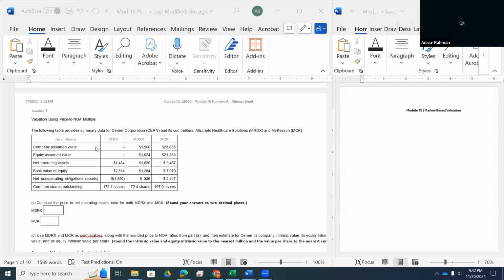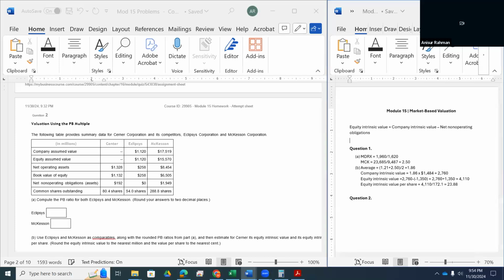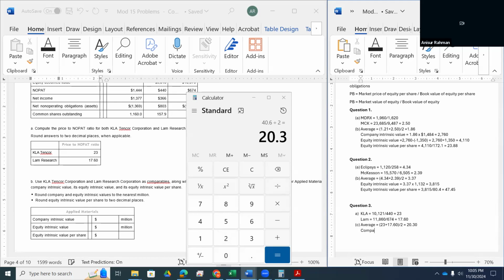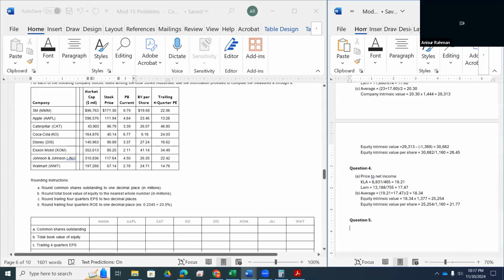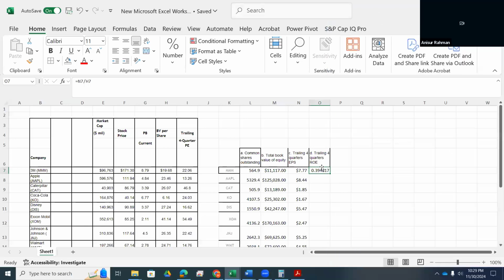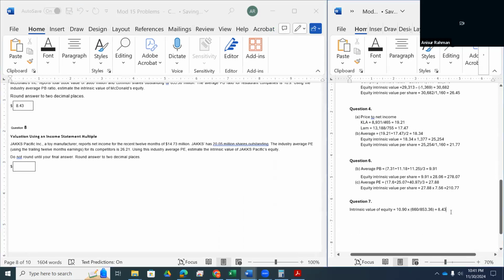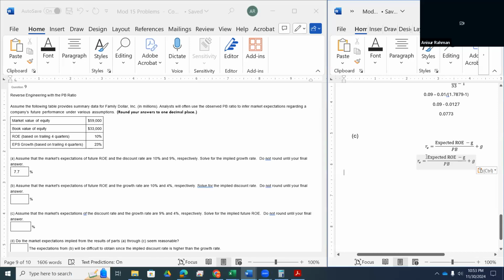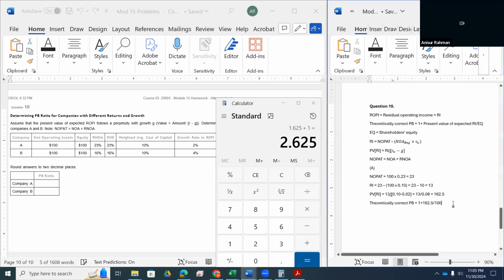Mod 15 Lecture Video